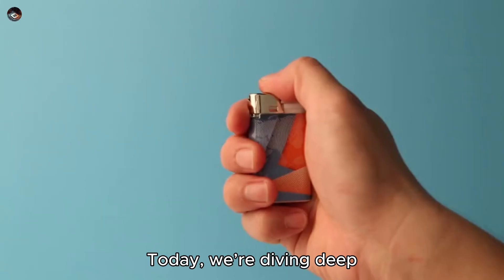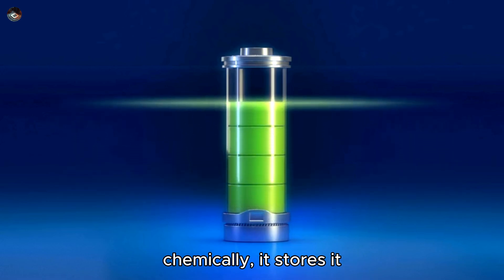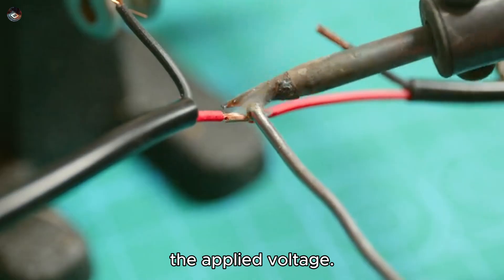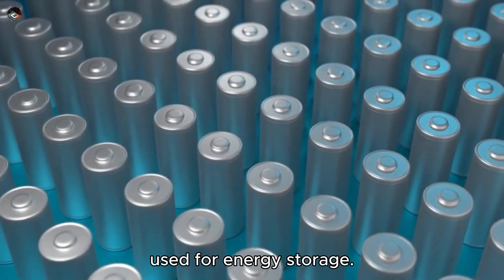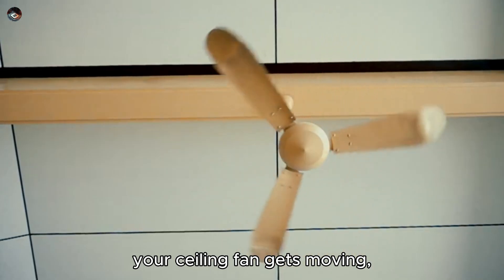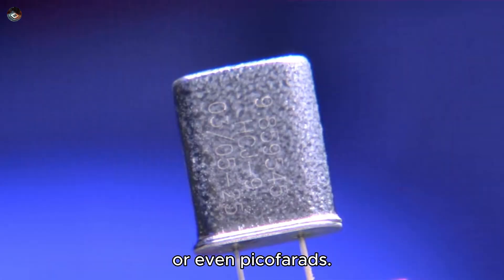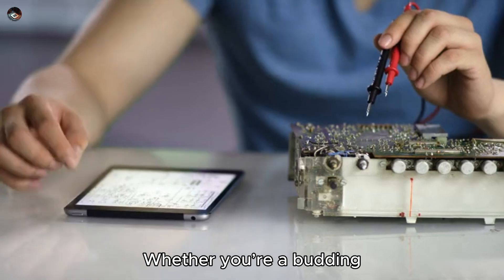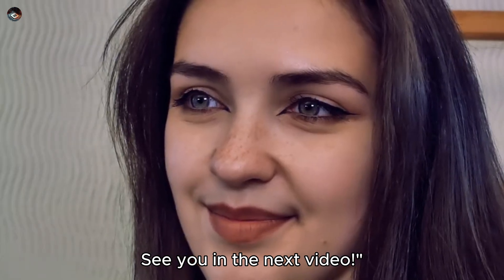How Capacitors Actually Works🤯 | Science behind capacitors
"Ever wondered how the tiny capacitor powers your gadgets and makes modern electronics tick? In this video, we demystify capacitors, explaining what they are, how they work, and their crucial roles in electronics. From storing energy to smoothing power fluctuations, starting motors, and tuning frequencies, we cover it all with animations, examples, and real-world applications. Whether you're a tech enthusiast, budding engineer, or just curious about the building blocks of technology, this video has something for you. Watch now and unlock the secrets of this mighty little component!"
Capacitor Explained
How Capacitors Work
Capacitor Basics
Electronics Tutorial
Capacitor Uses in Electronics
What is a Capacitor
Capacitance Explained
Electronics for Beginners
Passive Components
Circuit Components Explained
Electronics Engineering
How Circuit Works
DIY Electronics Projects
Capacitors in Everyday Devices
Tech Education
Electrical Engineering Basics
Supercapacitors Explained
Electronic Components 101
Energy Storage in Electronics
Capacitor Function in Circuits